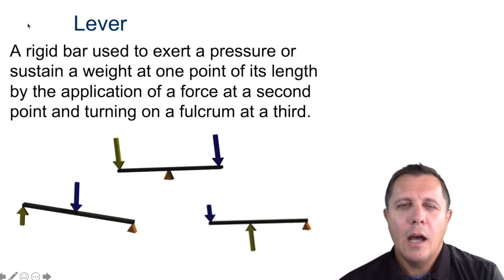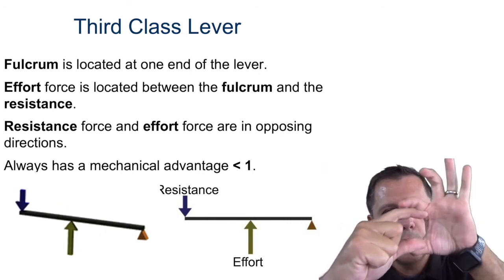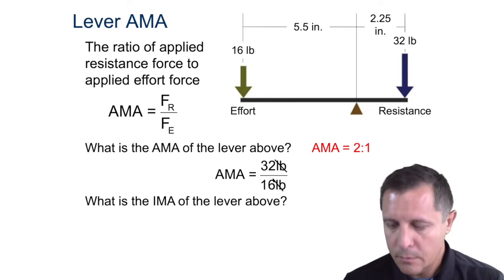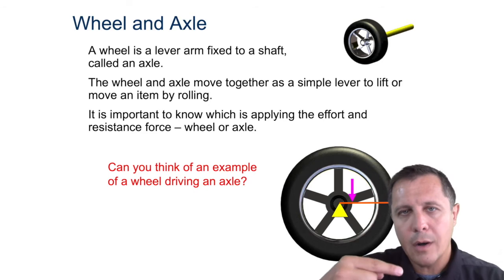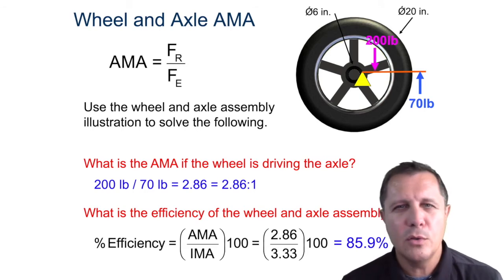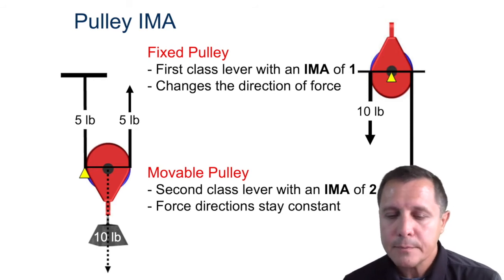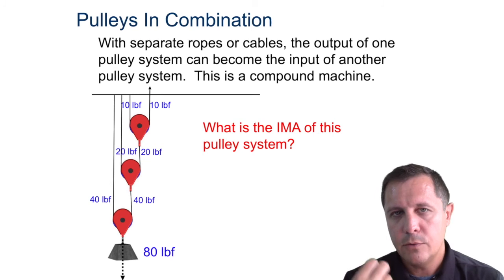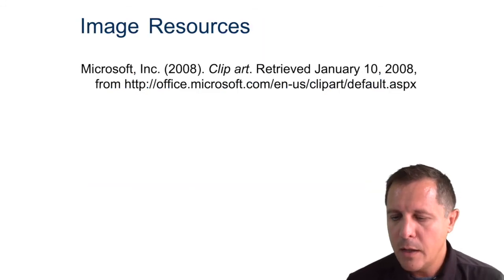Levers Wheels Pulleys Eifficiency and Compound Machines